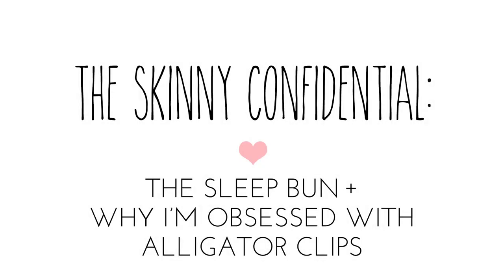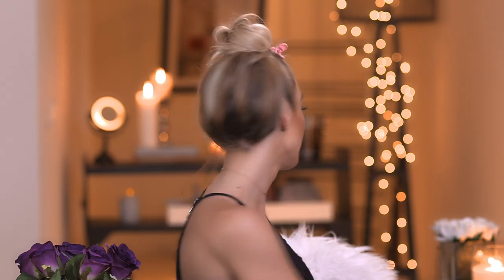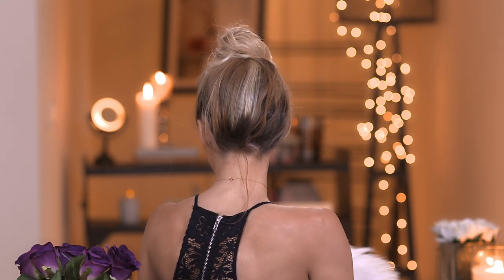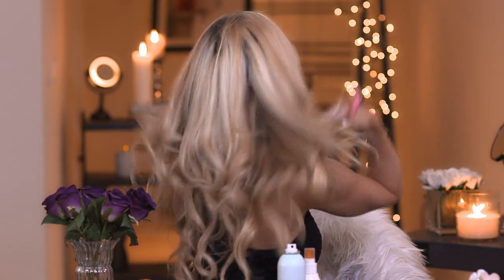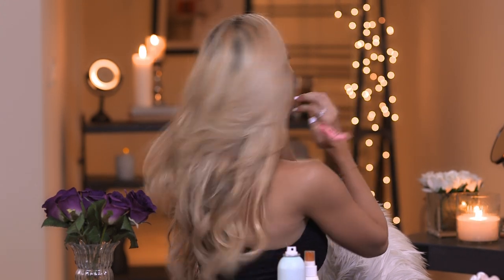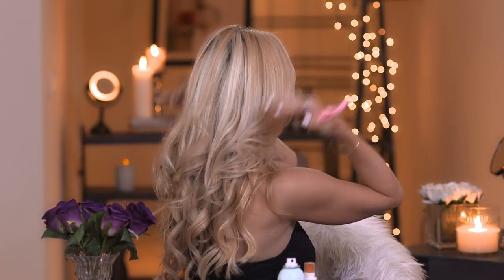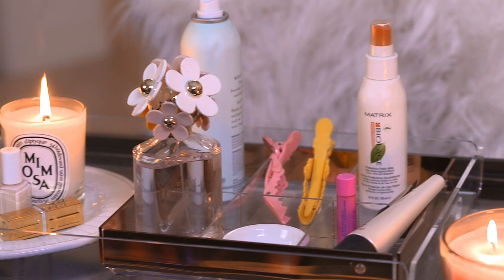How To Sleep On Hair Without Messing It Up: Sleep Bun Tutorial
♡ The Sleep Bun will change your hair game...it's literally the best ever!!

♡ Keep up with TSC!
My book: The Skinny Confidential: A Babe’s Sexy, Sassy Health & Lifestyle Guide

♡ MUSIC FROM: THE COLOR BAR

Video Description: In this video Lauryn Evarts Bosstick creator of The Skinny Confidential talks about how to sleep on your hair without messing it up. Keep your hair looking great in the morning with this easy hair trick: the sleep bun. in this sleep bun tutorial Lauryn shares her nighttime hair routine and her hair routine for the morning to keep your hair voluminous. She shows you how to do a sleep bun in minutes.